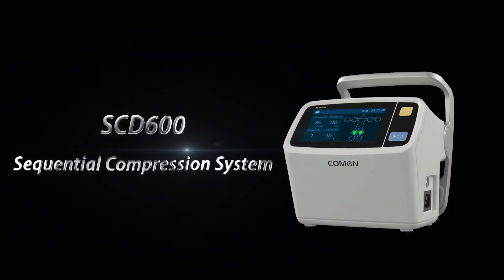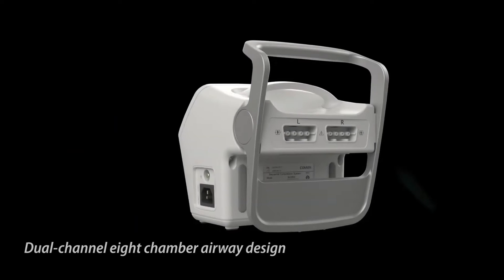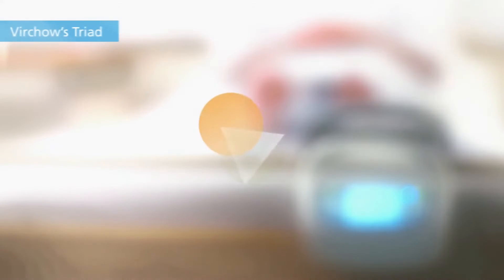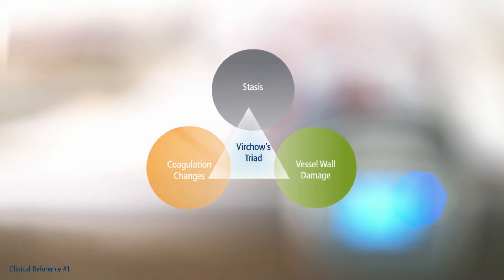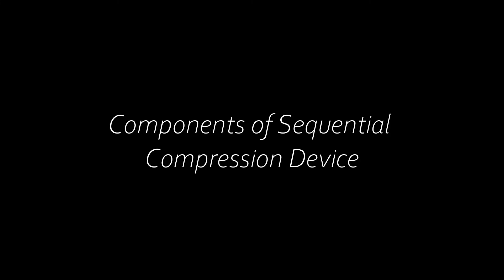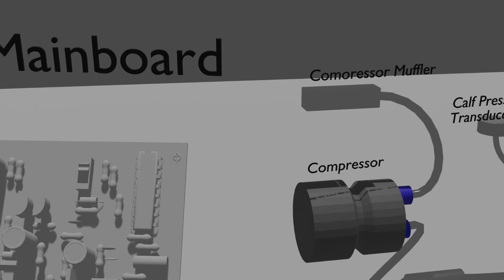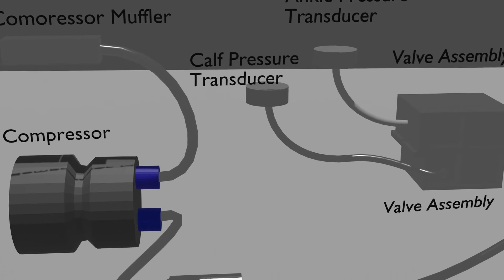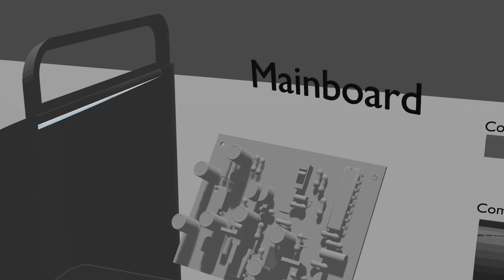Sequential Compression Device | Biomedical Engineers TV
All credits for Website Article, Youtube Footage and music at the end of the video.